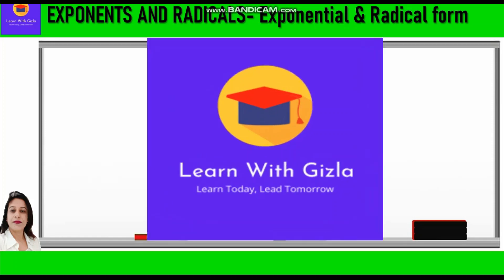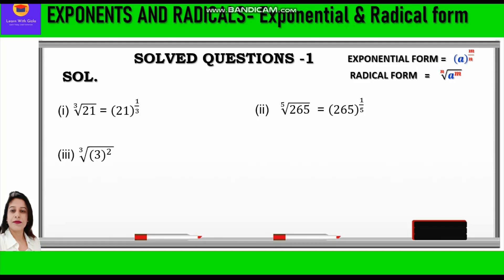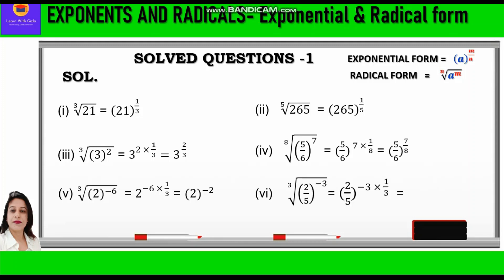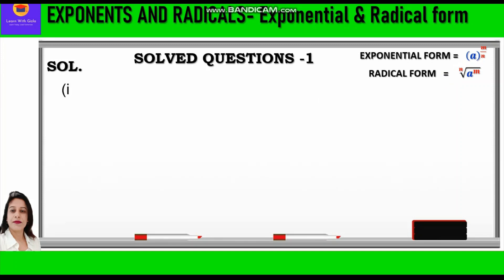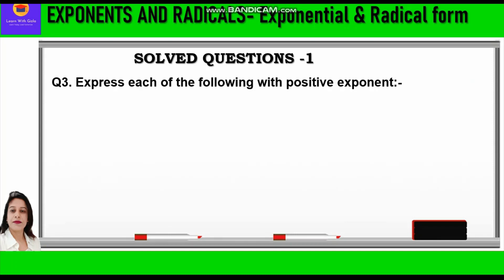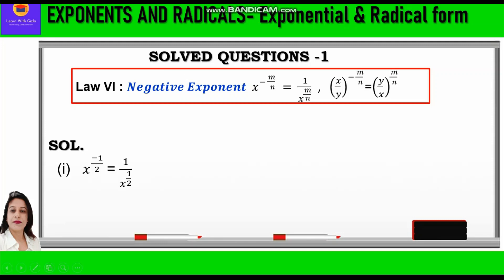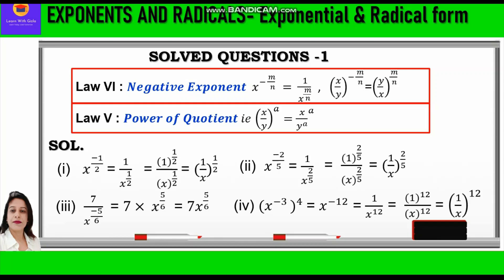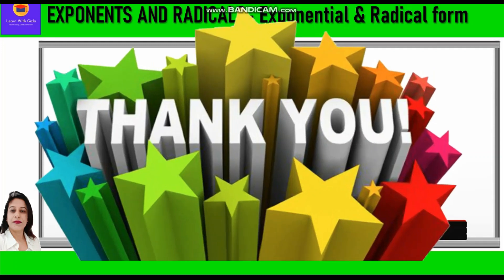Exponents & Powers - Express in Exponential/Radical form- Solved Questions1- DAV Math- Class 8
CBSE Class 8 Math - Exponents And Radicals- Exponential form And radical form - Positive Exponents And Negative Exponents

〖"In general," (𝒂)〗^(𝒎/(𝒏 ))   is called an Exponential Form, where a is the base and 𝑚/𝑛 is the exponent.
If ‘a’ be any positive rational number and ‘m’ be an integer while ‘n’ be a natural number, then (𝑎)^(𝑚/(𝑛 ))  =  √(𝑛&𝑎^𝑚 )

In this video, you can learn about:

Exponential form and Radical Form
Q1. Express the following in exponential form: -
Q2. Express each of the following as radicals:
Q3. Express each of the following with positive exponent:-

(𝒂)^(𝒎/(𝒏 ))  is an Exponential Form
And  √(𝒏&𝒂^𝒎 )   is a Radical Form

In general, (𝒂)^(𝒎/(𝒏 ))   𝒎𝒆𝒂𝒏𝒔 〖  𝒏〗^𝒕𝒉  root  of  𝒂^𝒎    𝑖.𝑒.√(   𝑛&𝑎^𝑚 )

Here, √(𝑛&𝑎^𝑚 ) is called a radical
𝑎^𝑚 is called the radicand
n is called the index of the radical. It is always a natural no.
m is called the exponent of the base ‘a’.
√  sign is called the radical sign.

When a quantity base (64)  has its exponent in the form of a fraction (rational no.) 1/3   like 〖(64)  〗^(1/3) , its numerator (1)  denotes the exponent (power) of the quantity, while its denominator (3) denotes the radical (root) of the quantity.

Law I: 𝑃𝑟𝑜𝑑𝑢𝑐𝑡 𝑜𝑓 𝑝𝑜𝑤𝑒𝑟𝑠
Law II:  𝑄𝑢𝑜𝑡𝑖𝑒𝑛𝑡 𝑜𝑓 𝑝𝑜𝑤𝑒𝑟𝑠
Law III: 𝑃𝑜𝑤𝑒𝑟 𝑜𝑓 𝑃𝑜𝑤𝑒𝑟
Law IV : 𝑃𝑜𝑤𝑒𝑟 𝑜𝑓 𝑝𝑟𝑜𝑑𝑢𝑐𝑡
Law V : 𝑃𝑜𝑤𝑒𝑟 𝑜𝑓 𝑄𝑢𝑜𝑡𝑖𝑒𝑛𝑡
Law VI : 𝑁𝑒𝑔𝑎𝑡𝑖𝑣𝑒 𝐸𝑥𝑝𝑜𝑛𝑒𝑛𝑡
Law VII :  𝐼𝑑𝑒𝑛𝑡𝑖𝑡𝑦 𝐸𝑥𝑝𝑜𝑛𝑒𝑛𝑡
Law VIII : 𝑍𝑒𝑟𝑜 𝐸𝑥𝑝𝑜𝑛𝑒𝑛𝑡